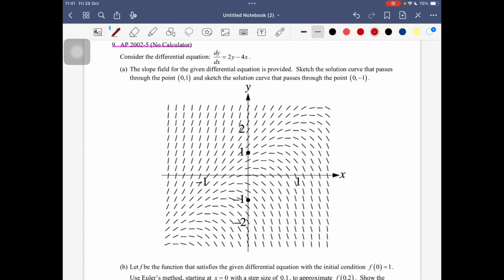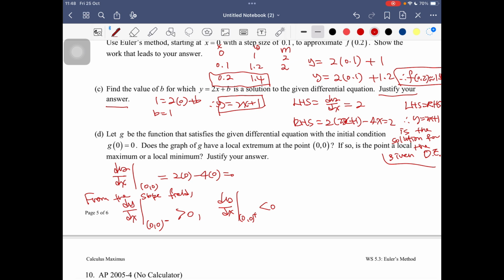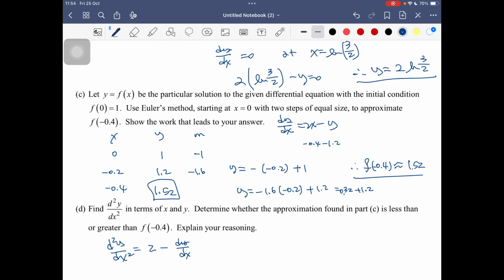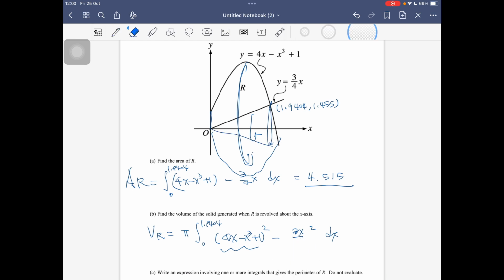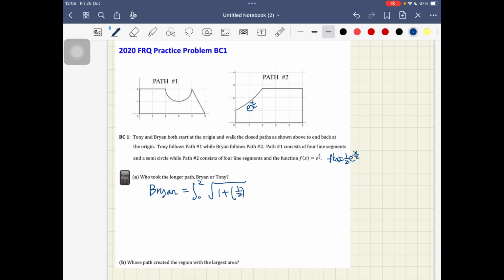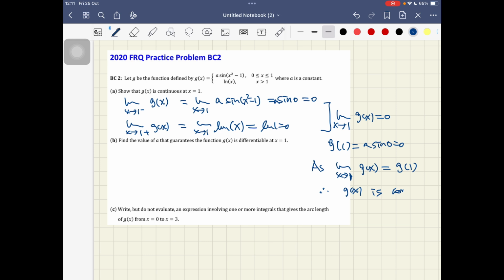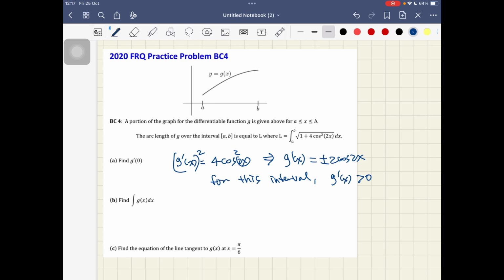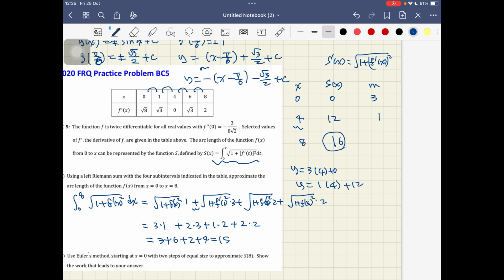AP Calculus BC. Euler’s method and arc length solved examples